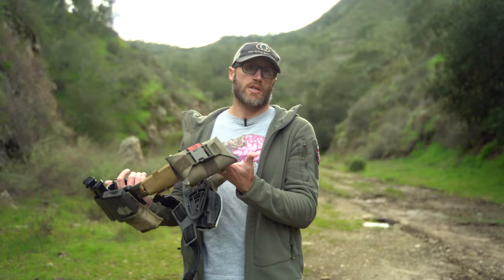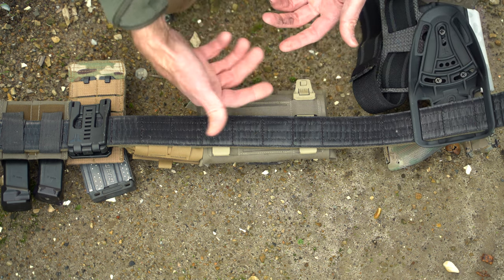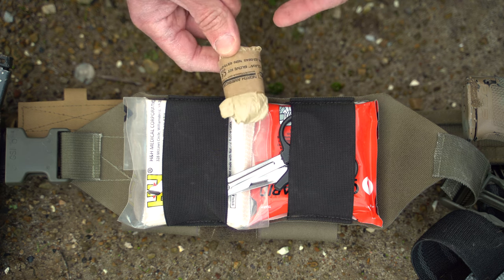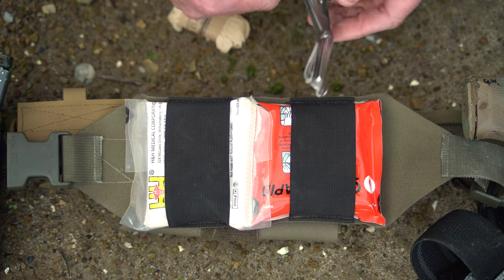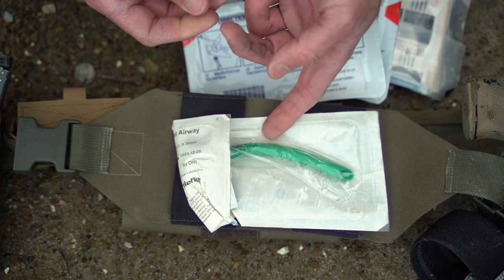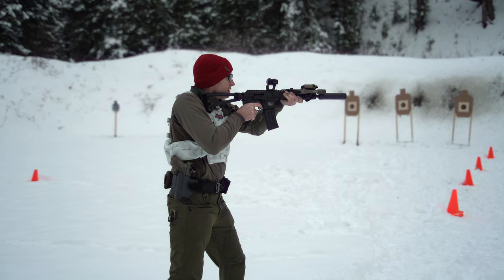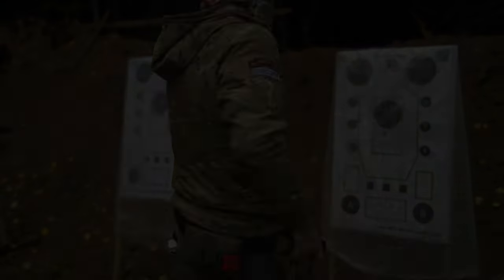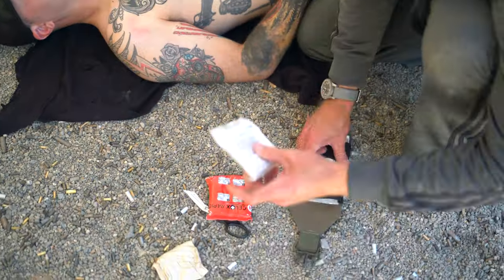Live The Creed Responder IFAK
Today I take a look at the Responder IFAK by Live The Creed.

This IFAK (Individual First Aid Kit) is a concise and well thought out trauma kit.  Not made for bumps or scrapes, it is set up to handle serious trauma, to include gunshots.  Inside the kit you will find QuickClot Combat Gauze, NAR HyFin Vent Compact Chest Seal Set, 28fr Nasopharyngeal Airway w/Lube, H&H Mini 4" Israeli Bandage, 5.5" Trauma Shears and a pair of Tan XL Bear Claw Gloves.  You also have the option of a Tourniquet Holder and CAT Tourniquet attached to the bottom of the kit.

The Responder IFAK is low profile and can be attached to a number of different setups.  Either on your belt, armor, backpack or anywhere with PALS webbing.  It is easy to deploy one handed as well.

*Loadout*

Prometheus Design Werx DA Hoodie

Noodle Brain T-Shirt